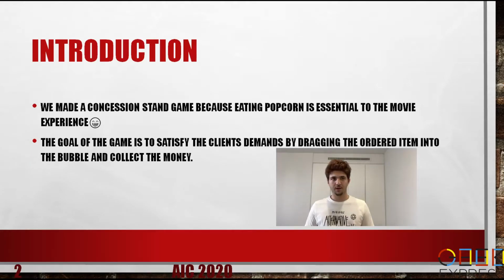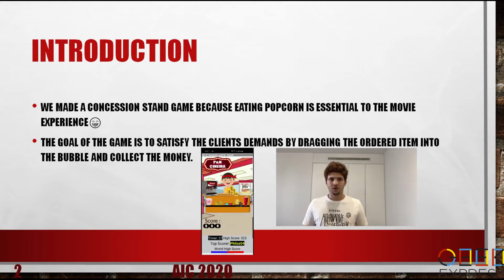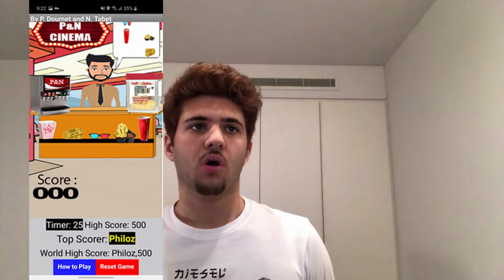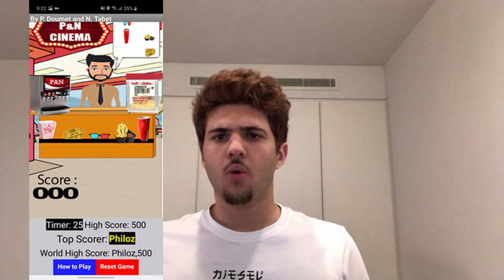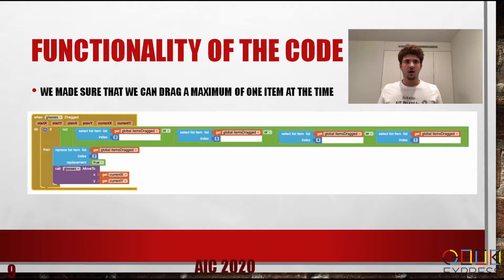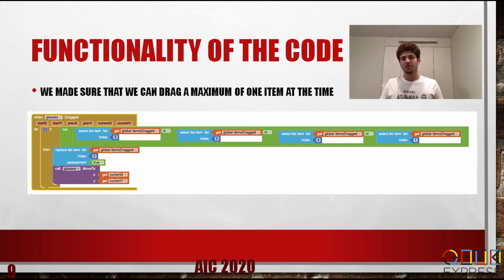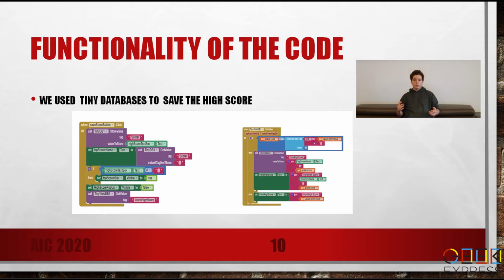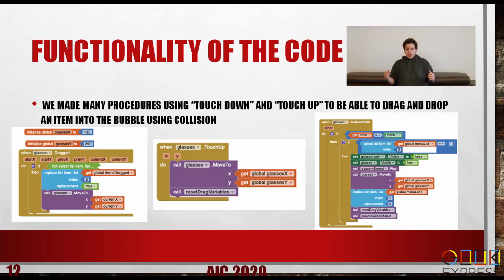BMB Smart Team video